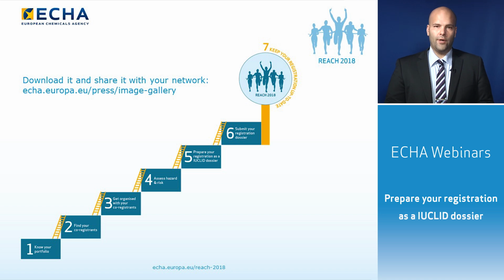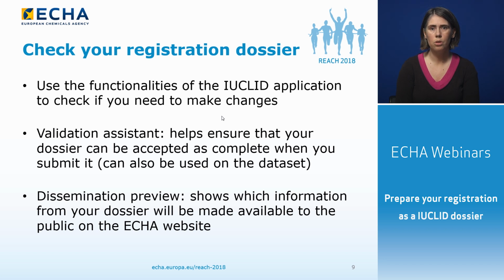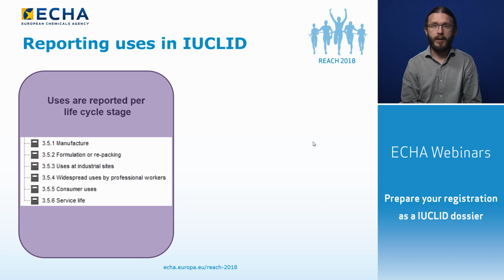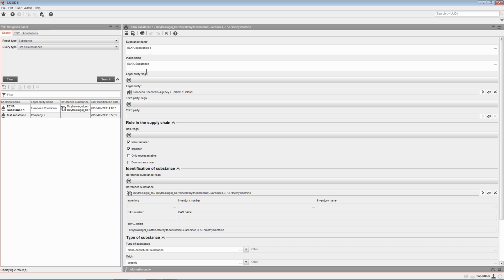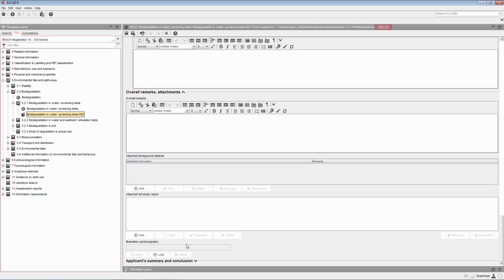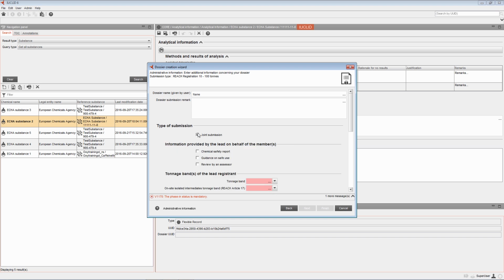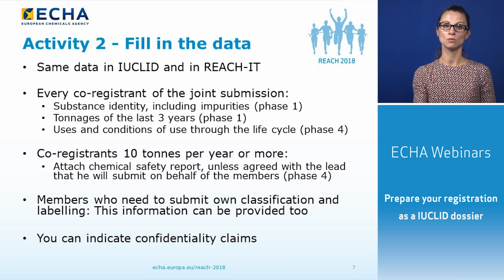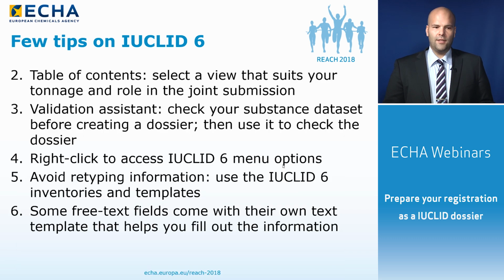REACH 2018: Prepare your registration as a IUCLID dossier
This is the fifth webinar in a series focusing on practical advice to successfully register by the REACH 2018 registration deadline of 31 May 2018.

If you are registering a substance for the first time and want to know how to use IUCLID to create a registration dossier, then this webinar is for you.

The webinar guides you through the different steps that are needed to successfully create a complete registration dossier in IUCLID. It covers topics ranging from the installation of the IUCLID 6 application to the creation of a IUCLID 6 registration dossier, including the verification that all required information has been filled-in, using the embedded validation assistant. You will also learn how, under certain conditions, a registration dossier for a member of a joint submission can be created online.